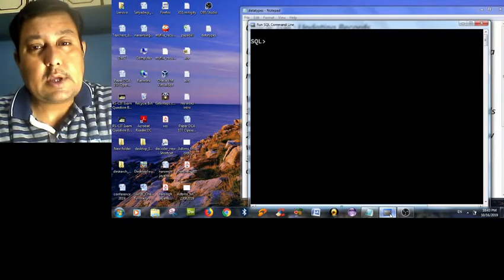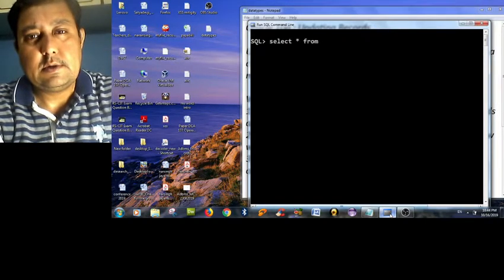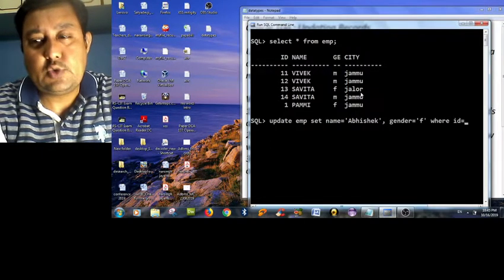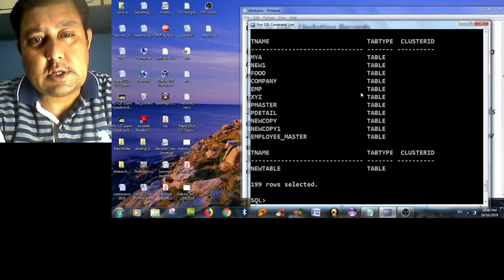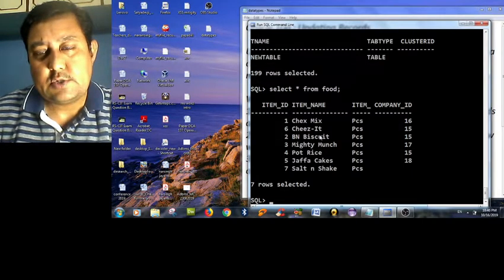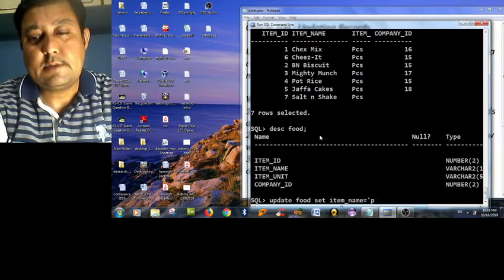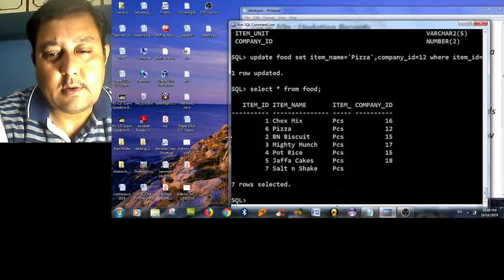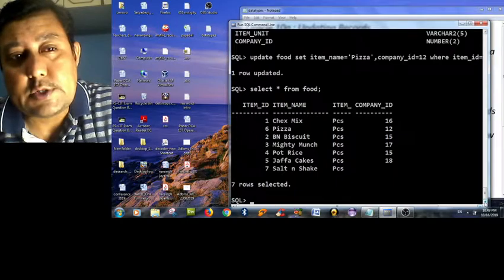Oracle 10g Basics Part-13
In this video you will find the information related to update table records with multiple columns using the update command in SQL.